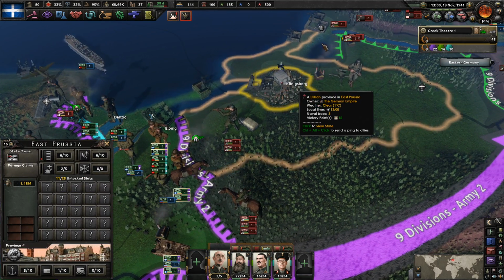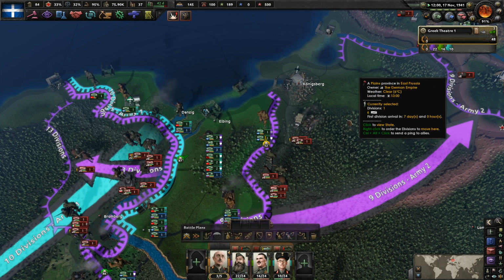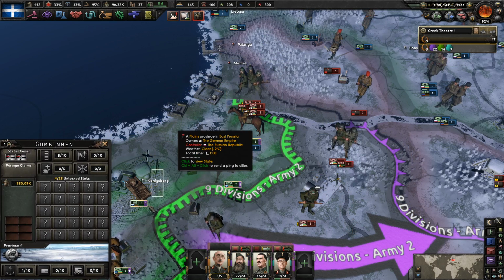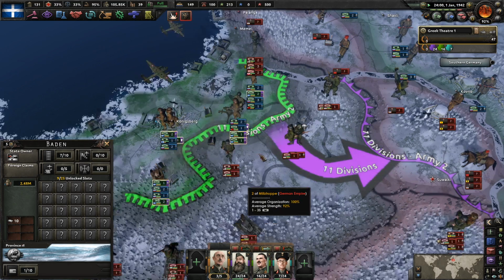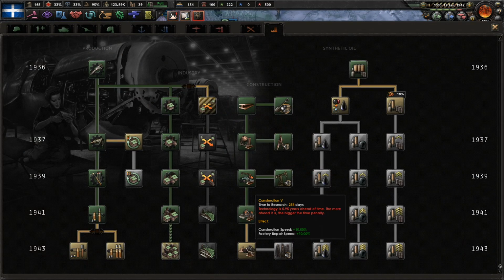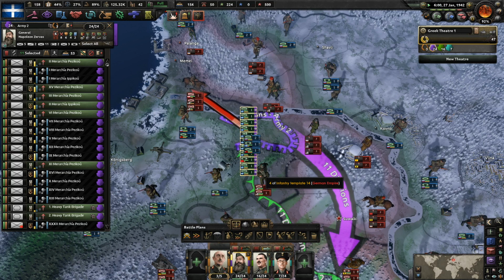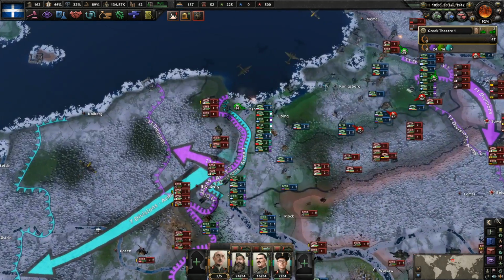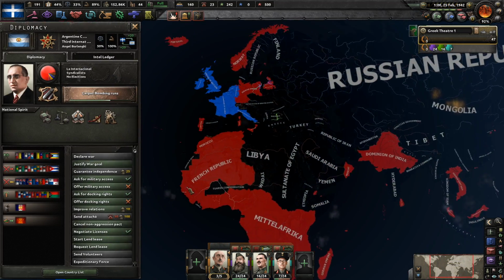The Encirclement || Ep.14 - Kaiserreich Greece HOI4 Lets Play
is at your fingertips! Your ability to lead your nation is your supreme weapon, the strategy game Hearts of Iron IV lets you take command of any nation in World War II; the most engaging conflict in world history. From the heart of the battlefield to the command center, you will guide your nation to glory and wage war, negotiate or invade. You hold the power to tip the very balance of WWII.

Coloured Buttons